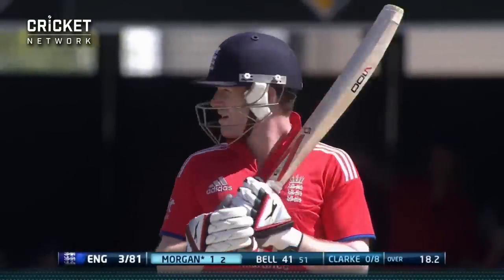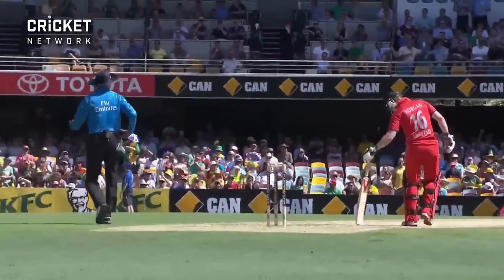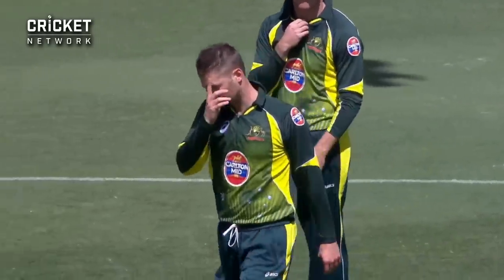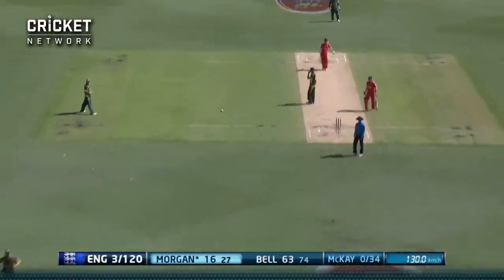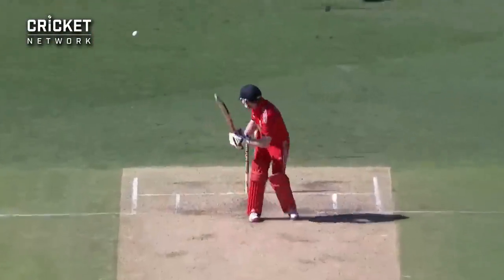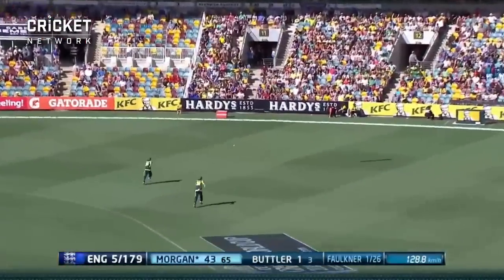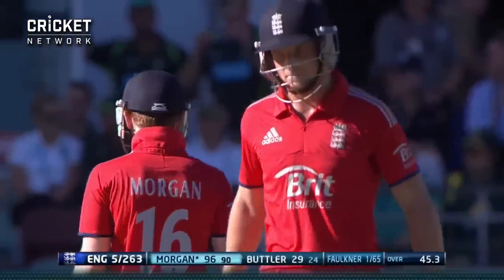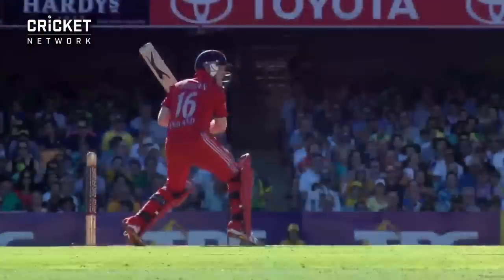From the Vault: Morgan belts sixth ODI ton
Eoin Morgan posted 106 from 99 balls - featuring four fours and six sixes - as England posted 8-300 at the Gabba in the second ODI of the 2013-14 series against Australia